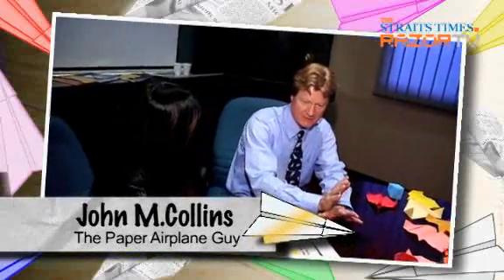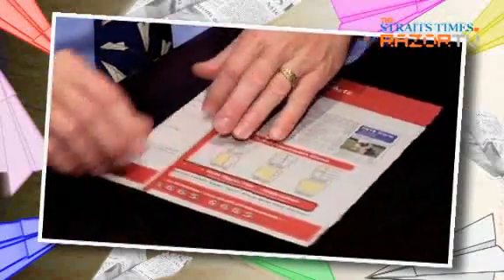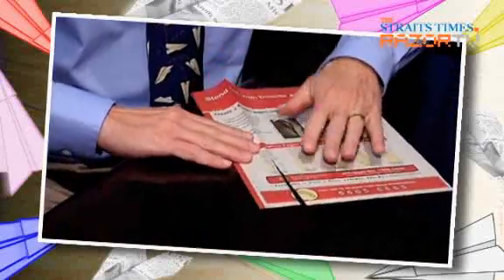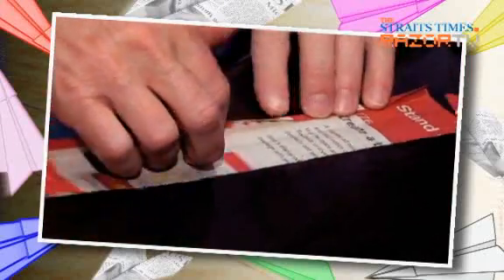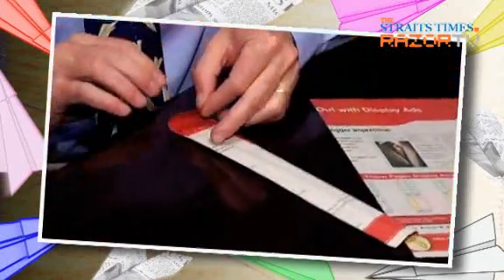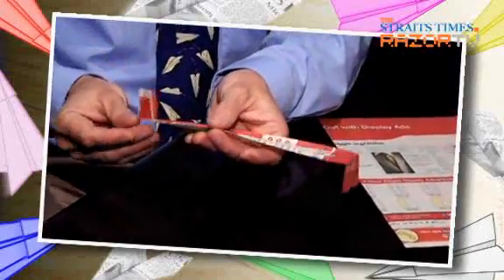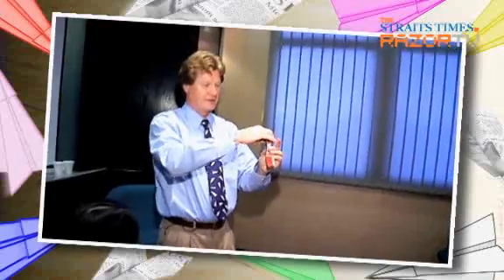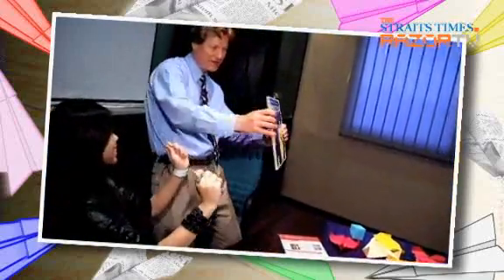Hovering paper strip (The Paper Airplane Guy Pt 2)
How can you make a piece of paper stay in the air for half an hour?John Collins, The Paper Airplane Guy, shows us how.